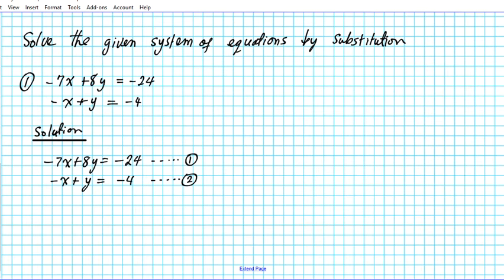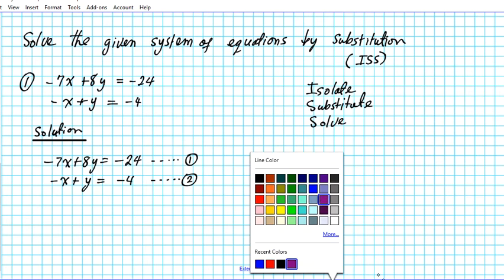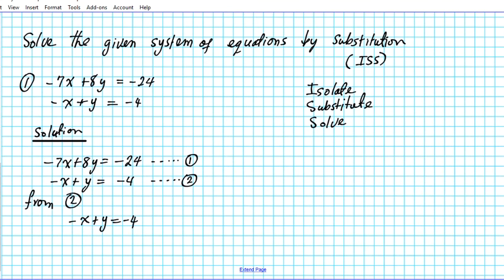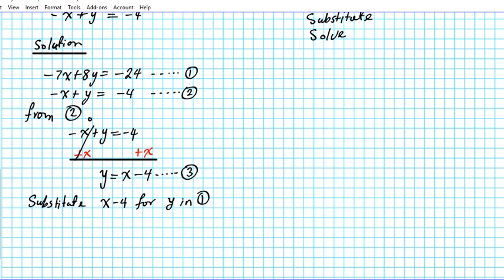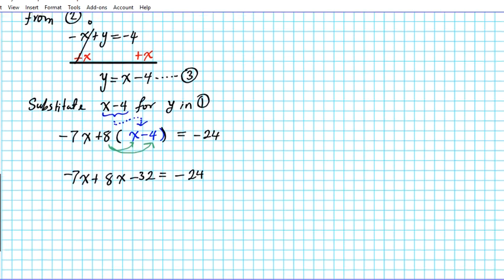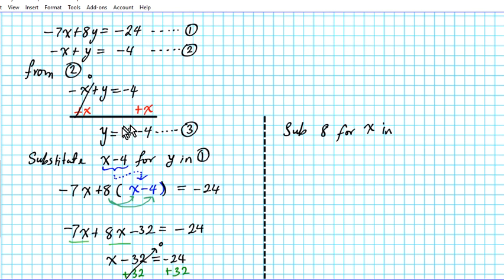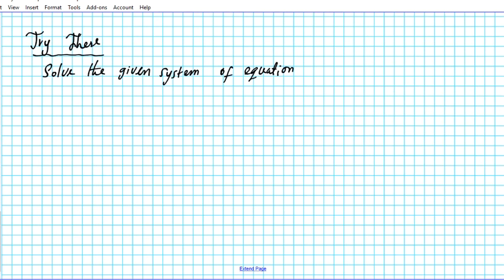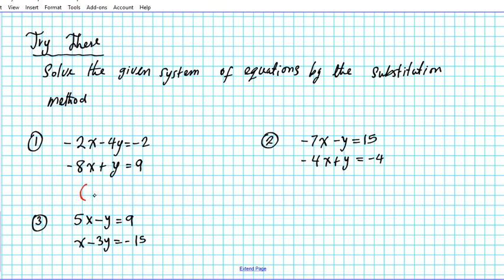Vtext Algebra how to solving solve systems of equations substitution method